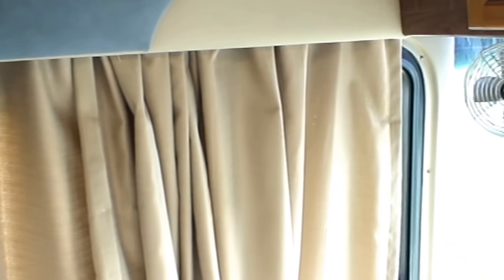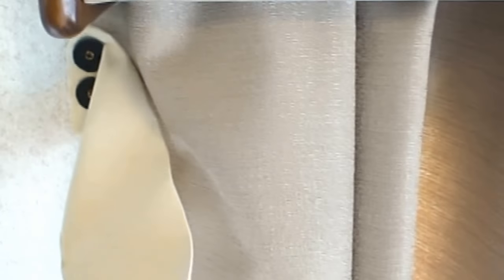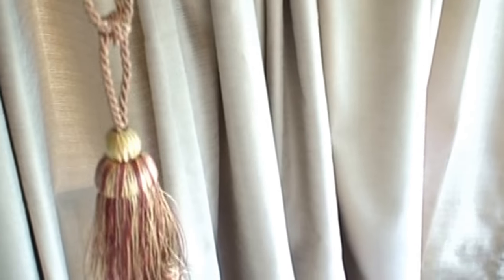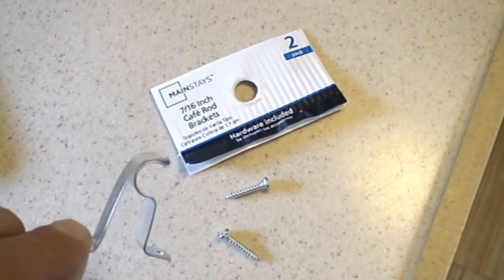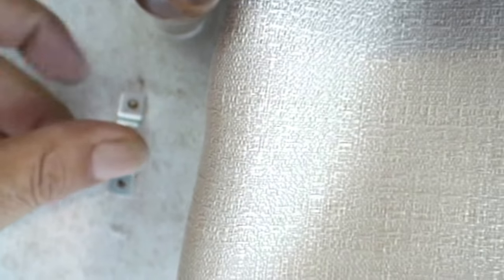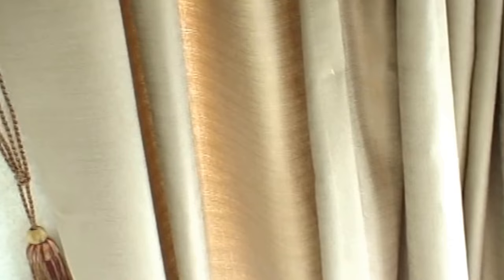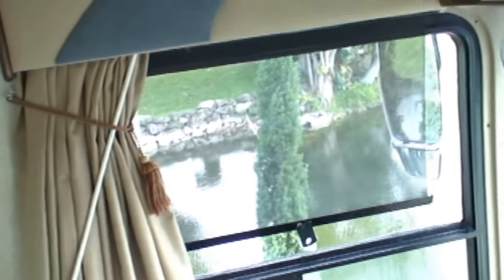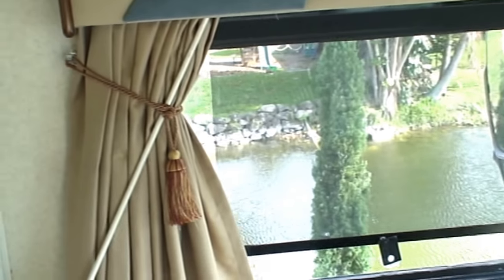HOW TO HOLD MOTORHOME CURTAINS WITH TASSEL ROPES GREAT FOR RV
To order wall hooks
The Tassel Rope install idea was a success to hold the Motorhome RV Curtains We recently installed new privacy curtains in front of our Motorhome.  But the straps holding them when the curtains are in the retrieved mode do not match. And the Velcro is not as strong as they use to be.
So instead of trying to match the fabric we decided to use these tassel rope they use in home curtains and now used in new motorhomes I've seen lately. So we bought 2 to try out.
 I have some curtain rod hooks that been laying around and match the 2 holes that were holding the old strap. I'm going to try and see if they look good enough and hold the tassel rope in place,
 if not I may have to go out and get some decorative hooks.

8.1 Vortex Engine
340 HP
Suspension: KONI shocks.
Tow Bars: Blue Ox tow bars. 10k lbs.
Toed brake assist: Brake Buddy.
Tires: Goodyear  245/75R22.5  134/132L G G661 HSA.
EEZRV TPMS.
Onan Generator: Marquis Platinum 5500 Fuel Injection.